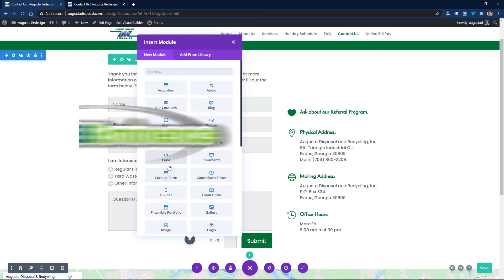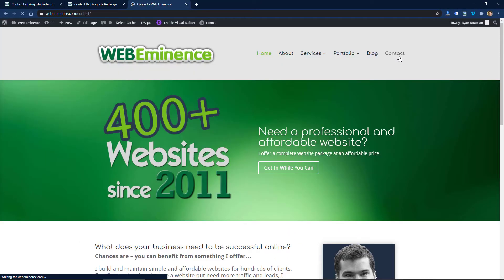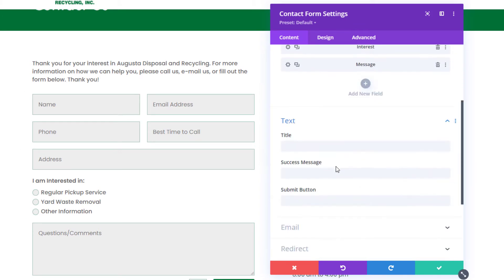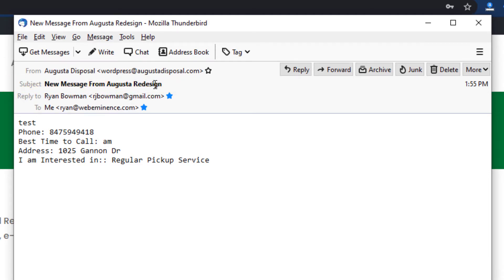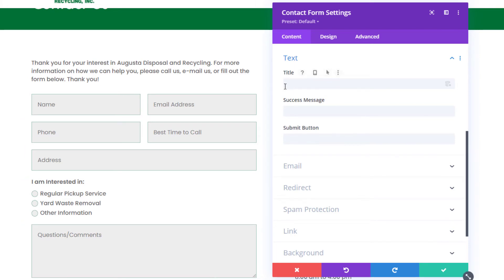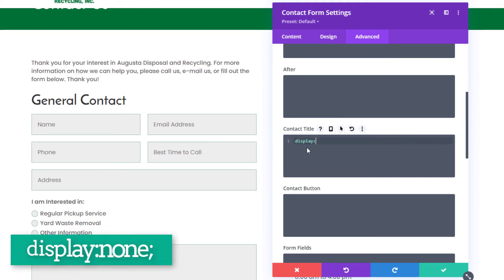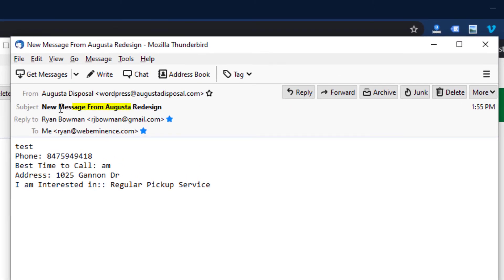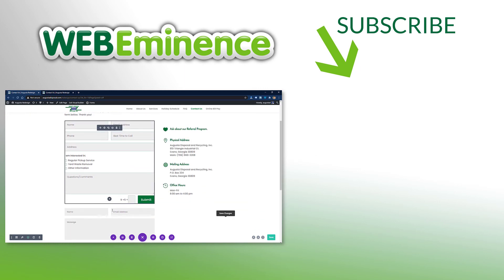Divi Contact Form - Customize Subject Line - No Scary Code Required - Quick Fix Under 5 minutes!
Need to customize the subject line on your Divi contact forms? You may have found some complicated options for editing the source code and are scared to do it. In this video, I show you a simple solution for customizing the subject lines in your Divi contact form emails. It only takes a few minutes and will allow you to identify which emails come from which contact forms.

0:48 The problem - need to customize subject line on Divi Contact Form
2:10 My solution for editing subject line